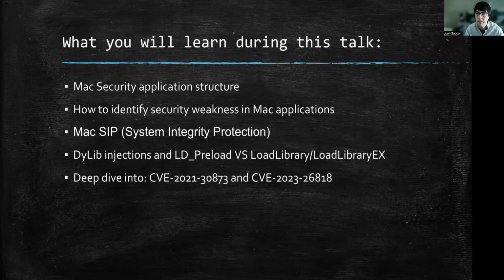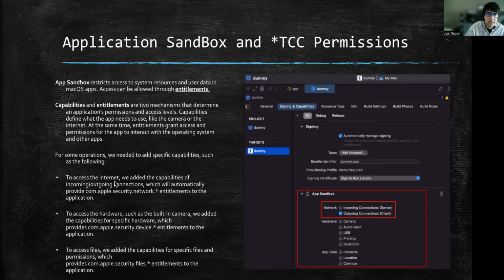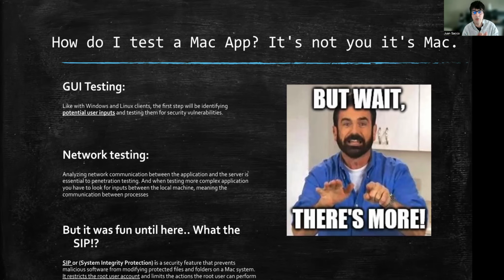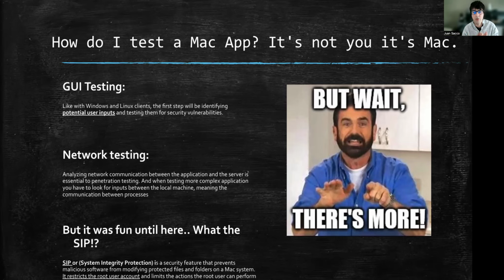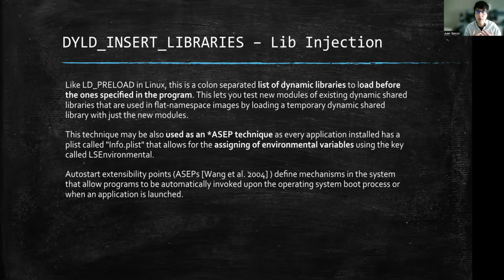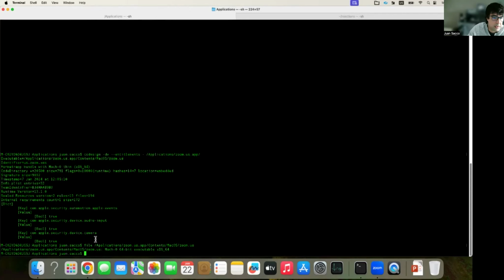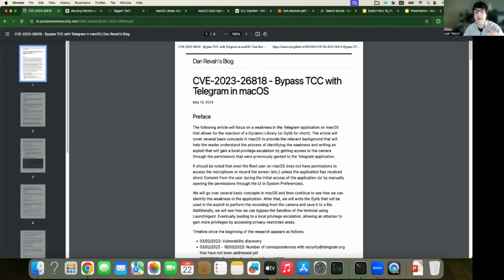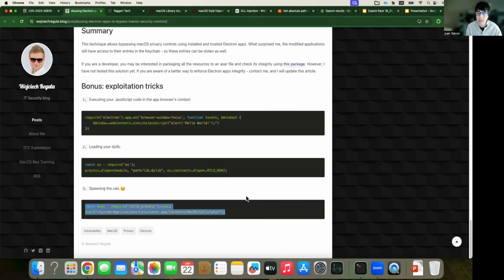Exploit Pack Training - Mac internals